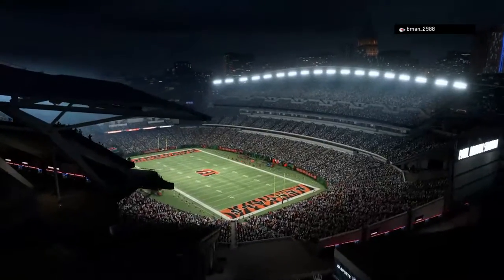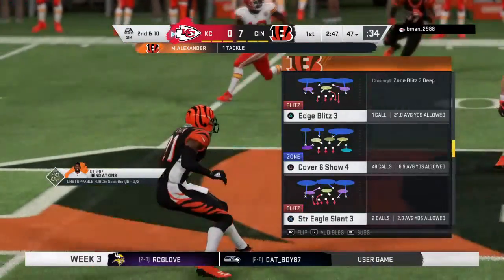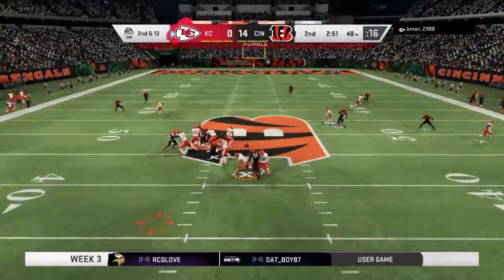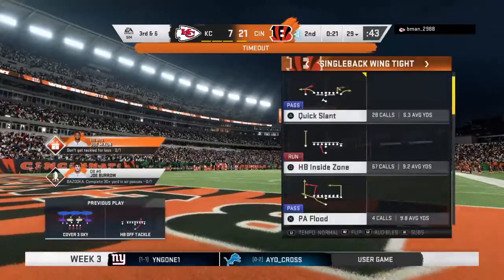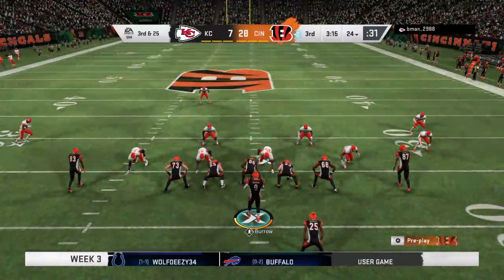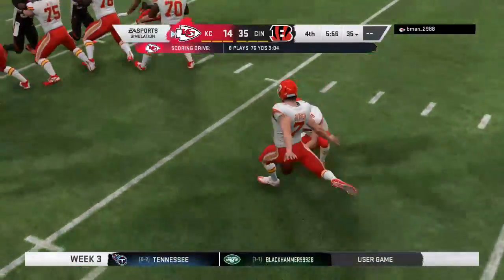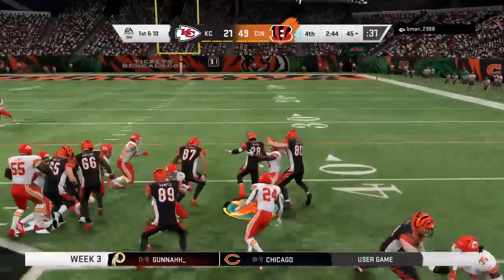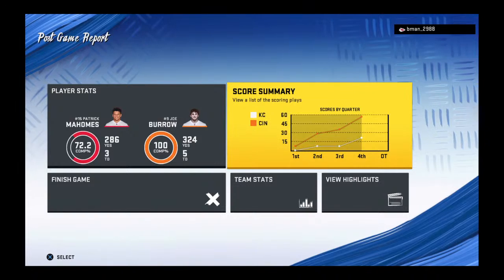coolblackguy69's Live PS4 Broadcast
Gaming, Sports,and any randomness that I may come across